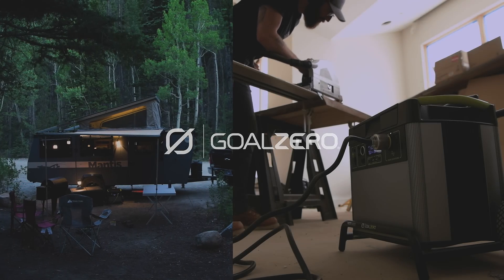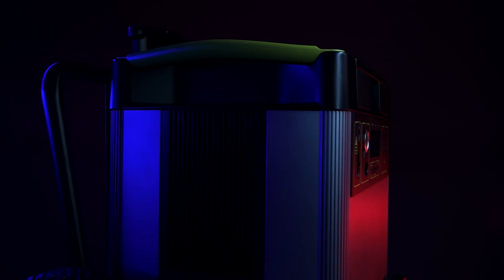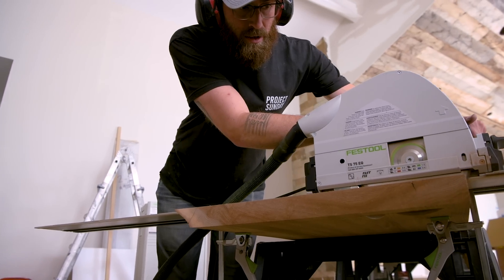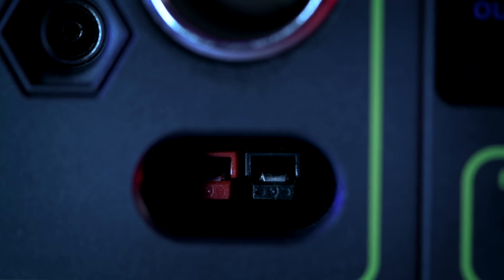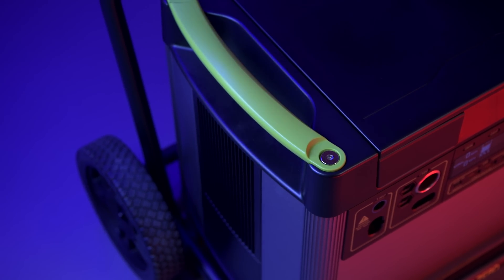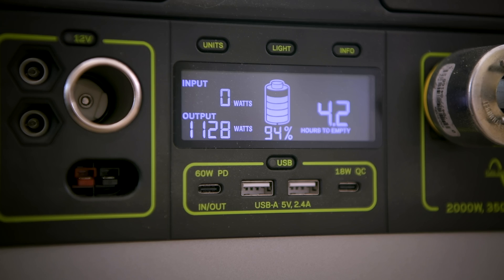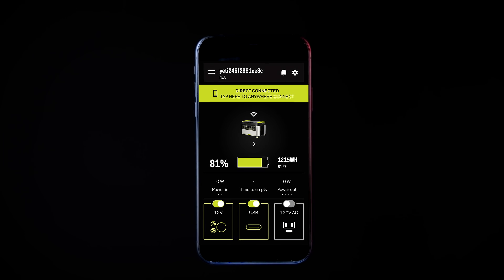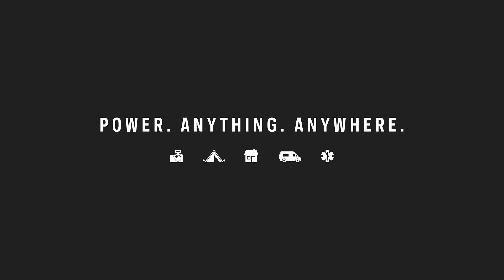GOAL ZERO YETI 3000X | TECH VIDEO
Meet the Goal Zero Yeti 3000X. Powering your life at home and on the road with clean, quiet, fume-free power is easier than ever with this large capacity power station. Multiple port options allow you to run everything from power tools and air conditioners to electric bikes and wood-fired grills. The upgraded 2000W AC inverter lets you confidently run anything you could from a traditional wall outlet.

Connect with Goal Zero